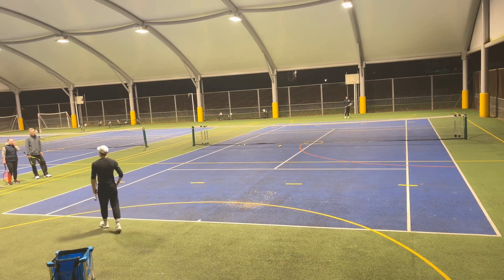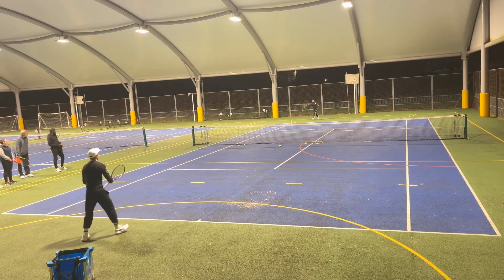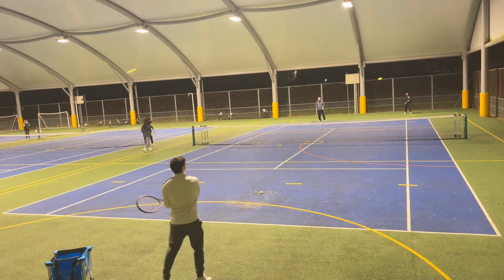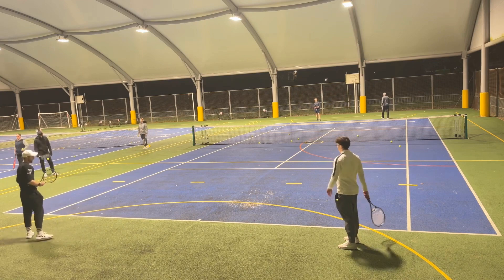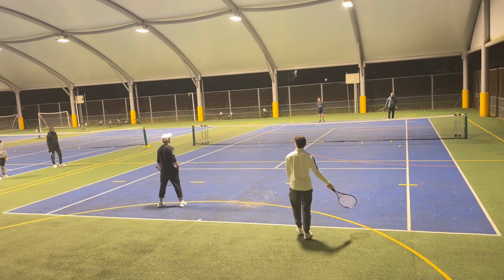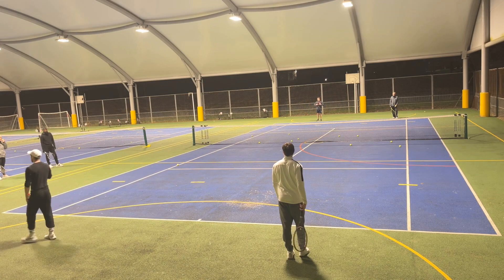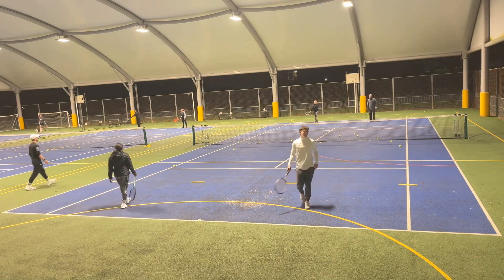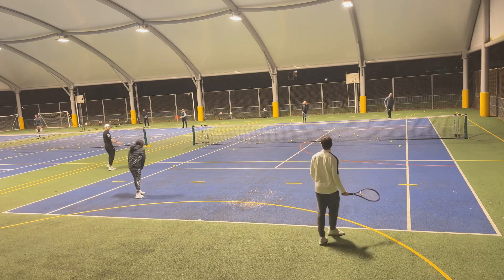Friends and Enemies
The Dan James Tennis Vault shows you clips from coaching groups, tournament montages, match-play and results. It is great a way to get tips for coaching groups and a chance for the player to learn about the game of tennis.